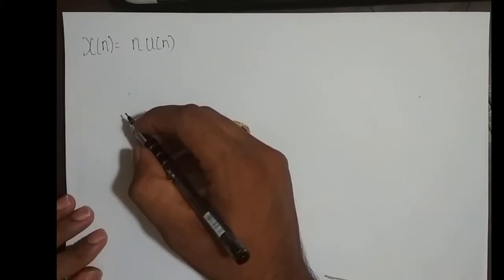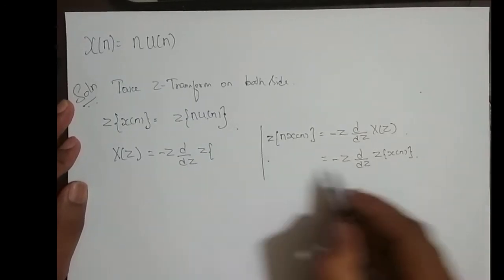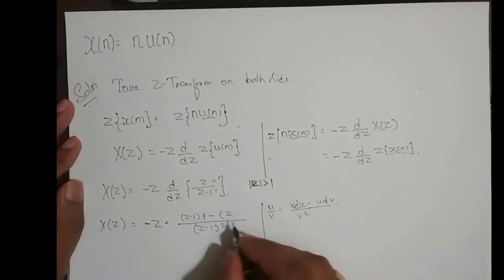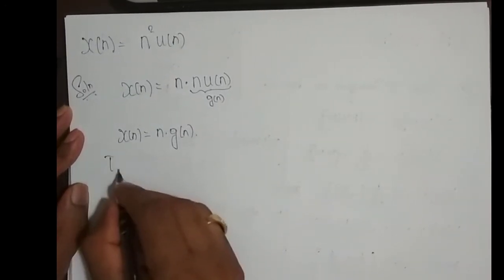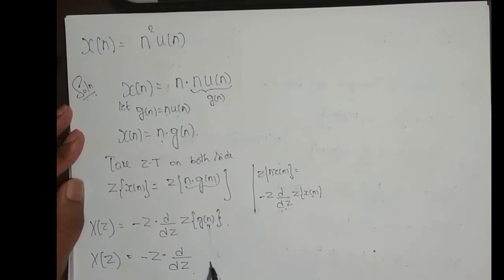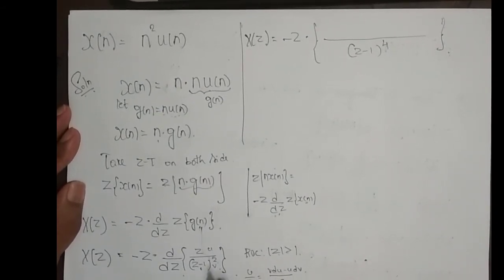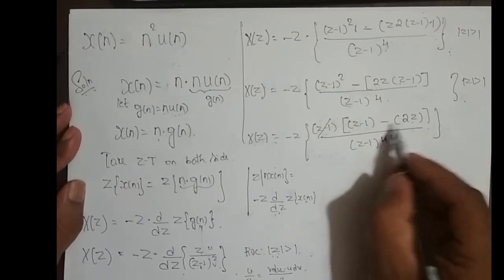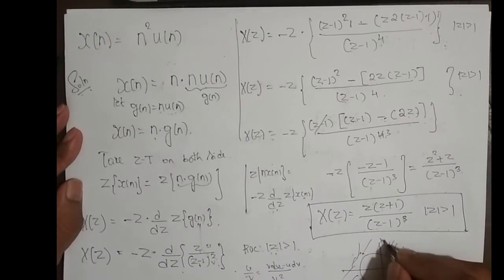M5L19 - Finding Z-Transform and ROC using Properties of Z Transfrom - Problem 3,4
Taken up two problems to find Z-Transform and its ROC using appropriate properties...